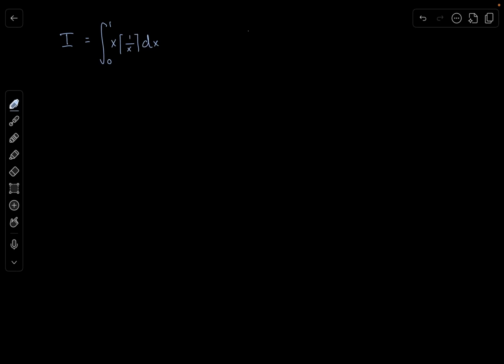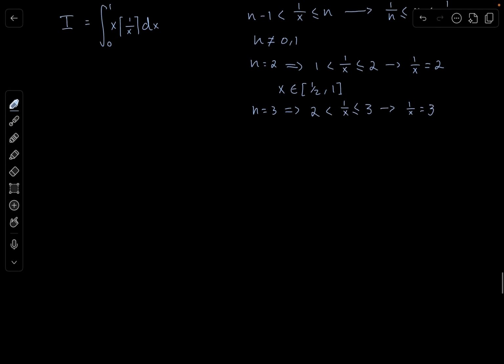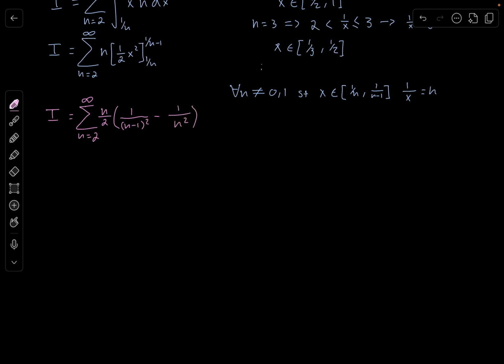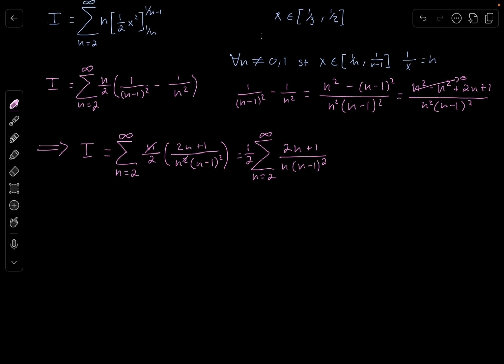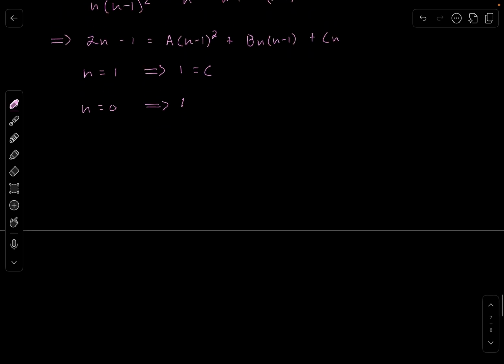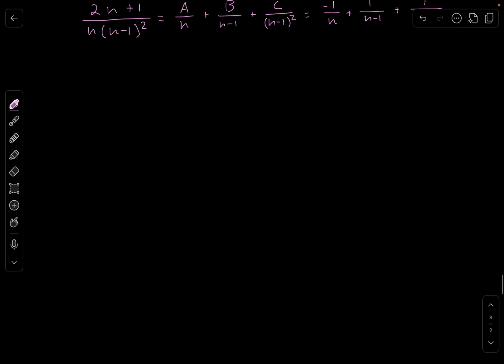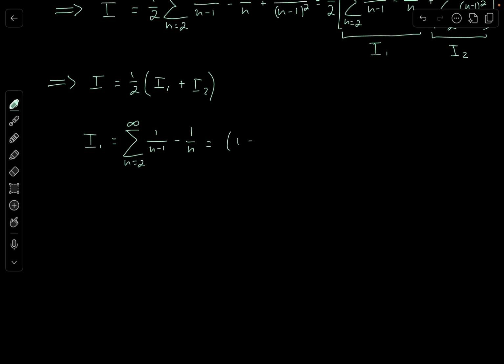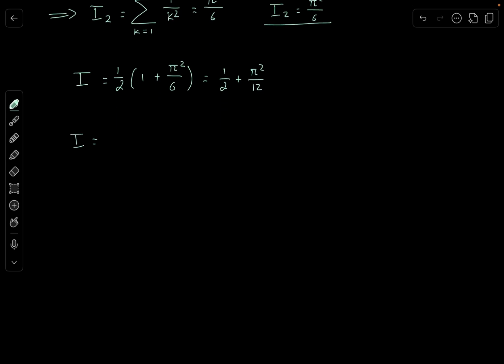Cool ceiling integral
Daily hard integral

Error: 2n-1 not 2n+1